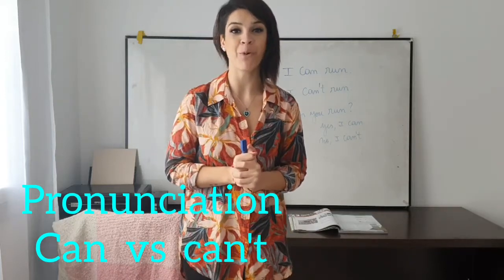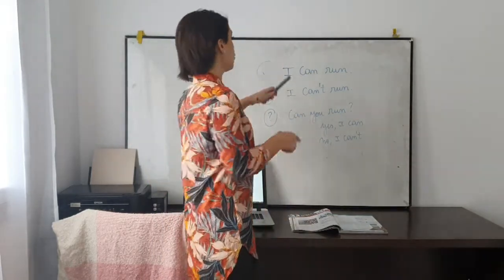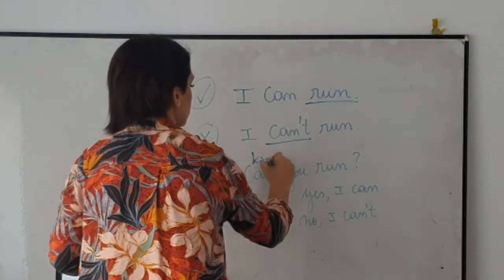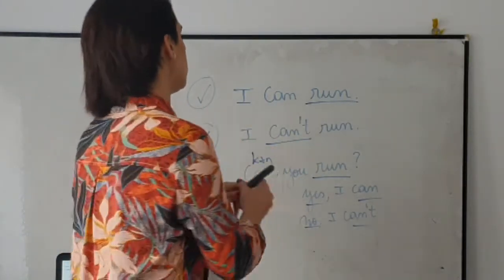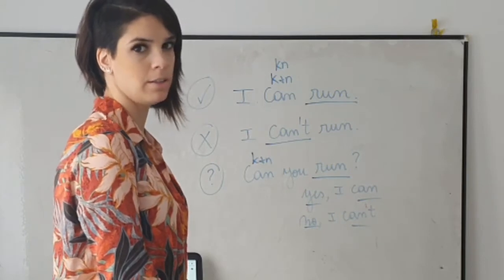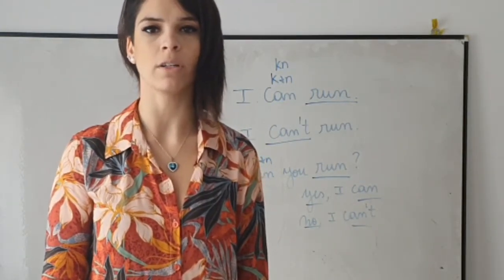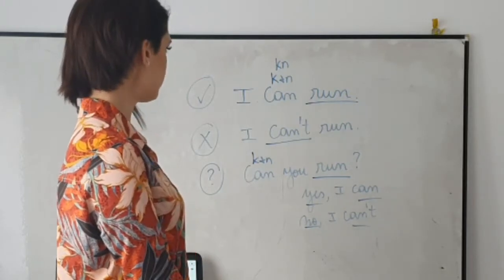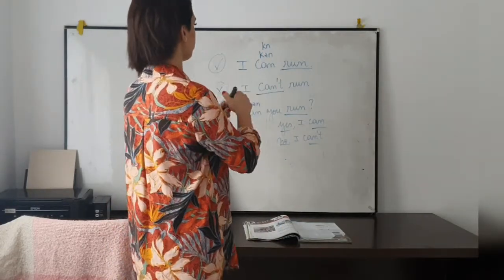Pronunciation can vs cant